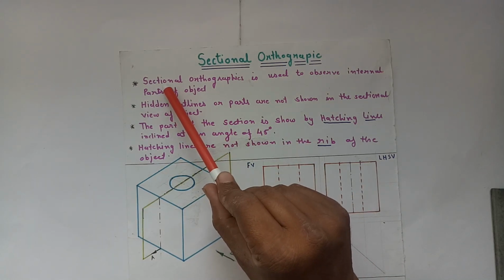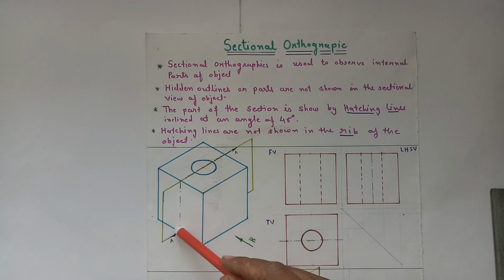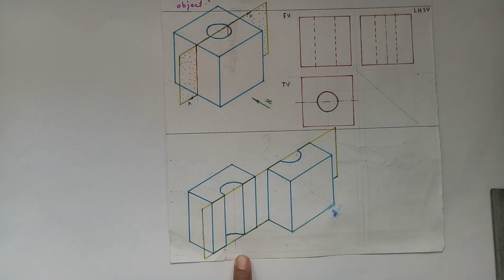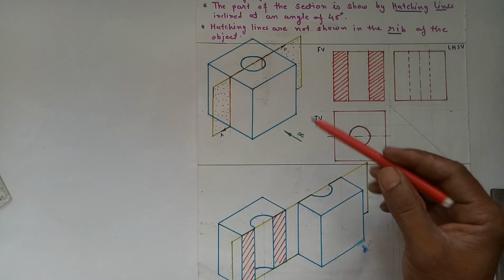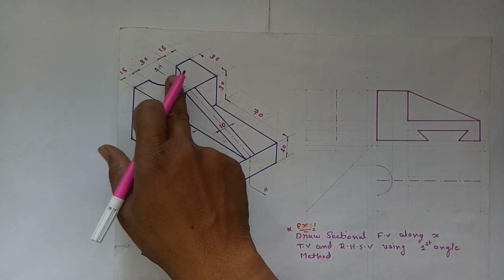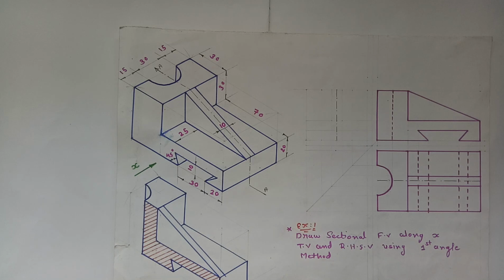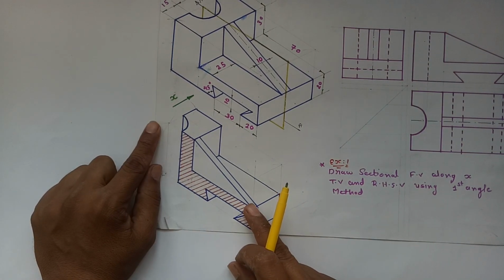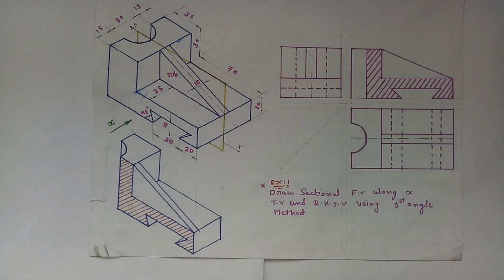Sectional Orthographic, Session_1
This video is about basics of section orthographic with the explanation of one problem.